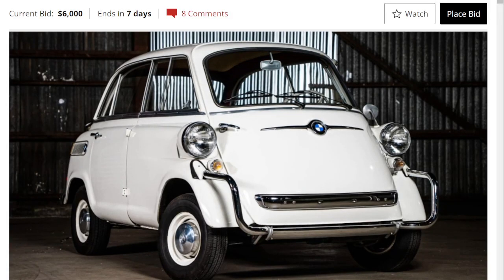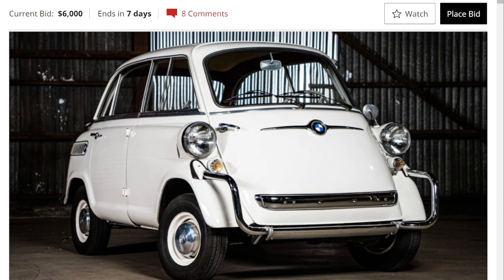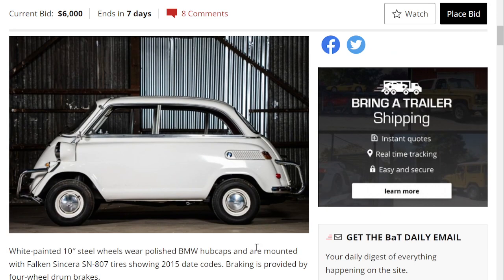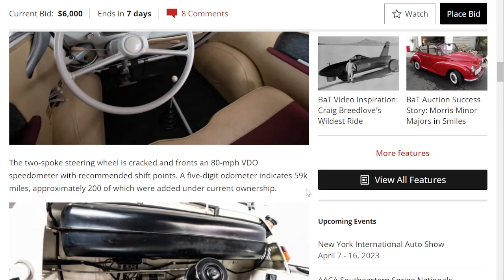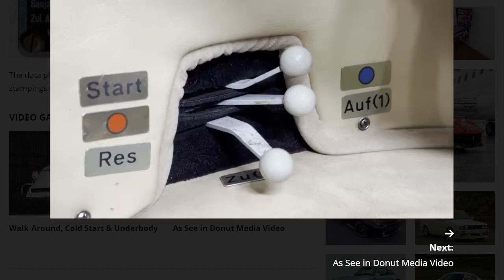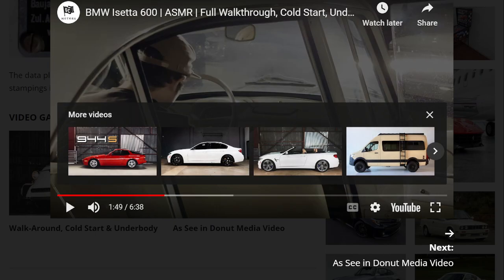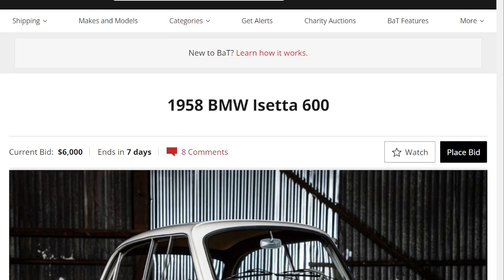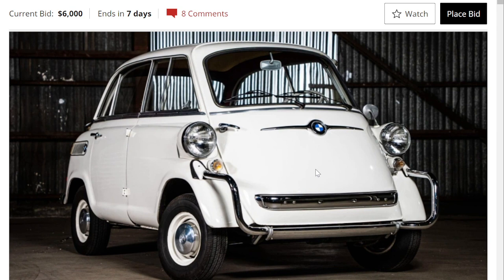1958 BMW Isetta 600 Auction Review on Bring a Trailer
1958 BMW Isetta 600 Auction Review on Bring a Trailer